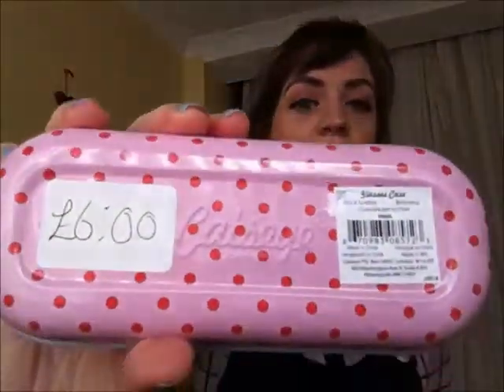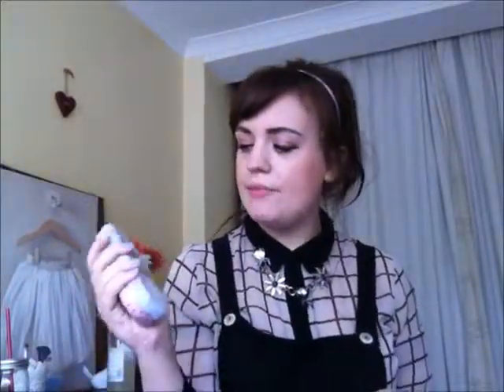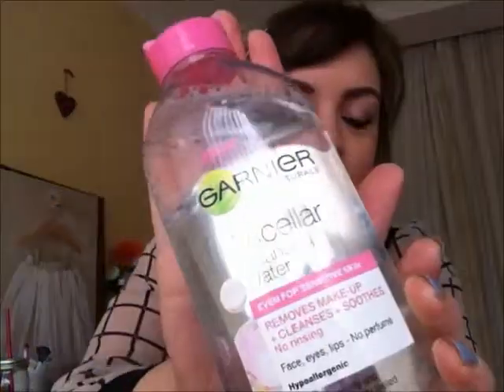October Favorites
Just a few things that I have been loving during the spookiest month of the year,,,hope you enjoy!!

Ooh and watch until the end for some pretty funny bloopers!!